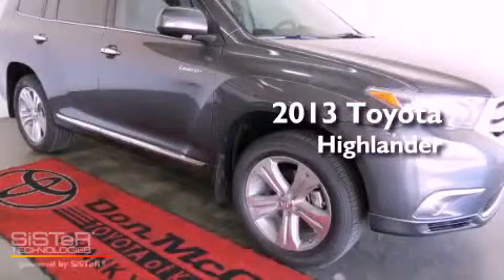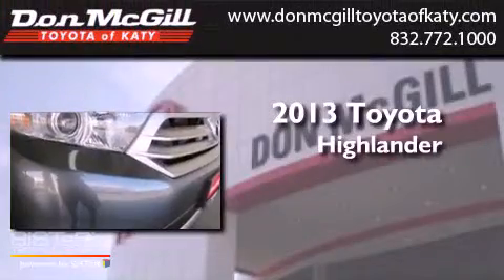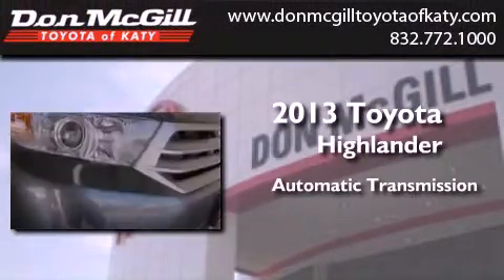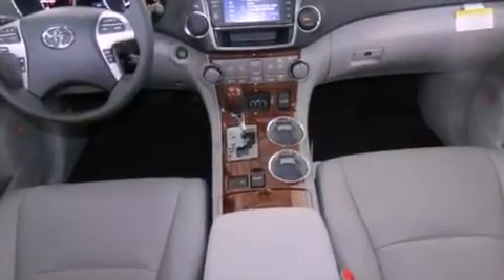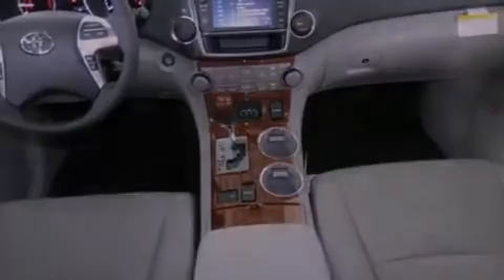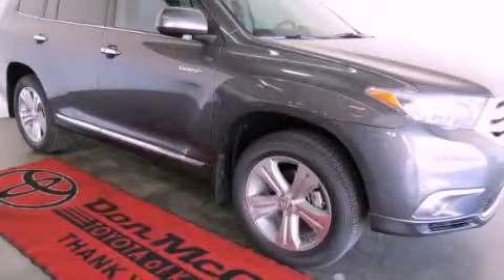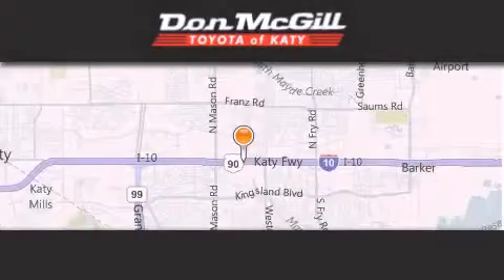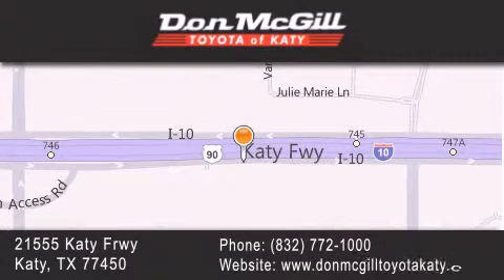2013 Toyota Highlander Katy TX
Year : 2013
 Make : Toyota
 Model : Highlander
 Engine : V6
 Trans . : Automatic
 Exterior : Magnetic Gray Metallic

 Interior : Gray
 Stock : K36242

 2013 Katy TX